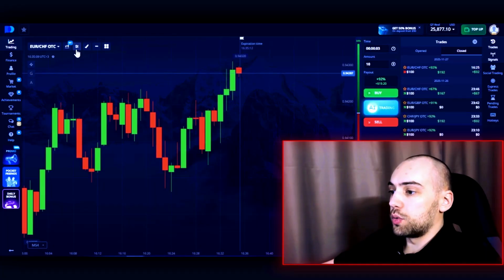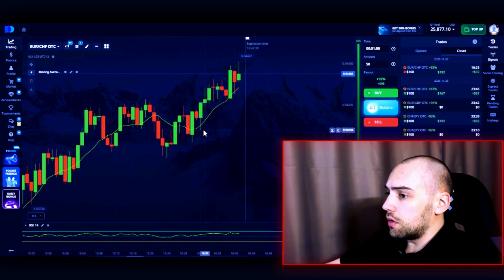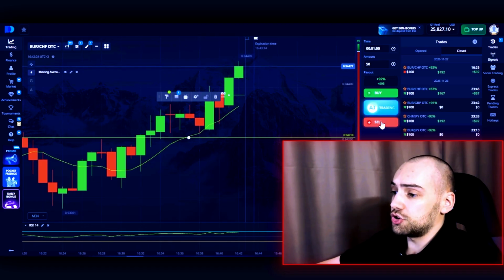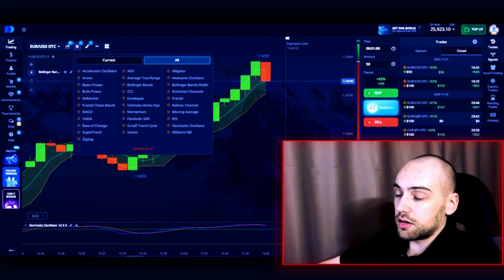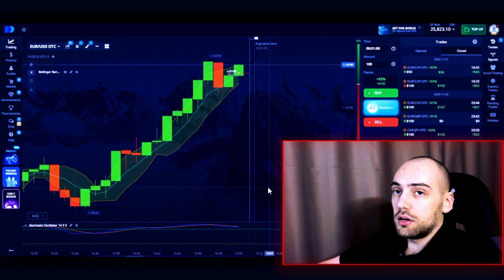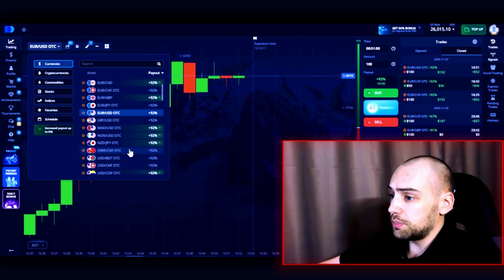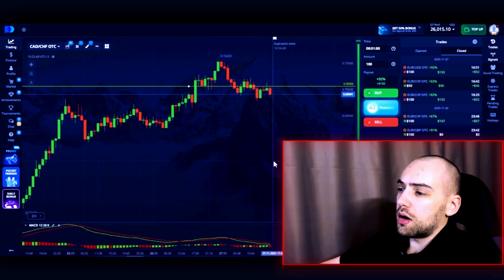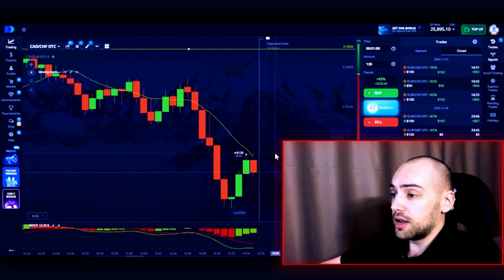Master Binary Options Indicators: 3 Live Trades on Pocket Option (Complete Tutorial)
Hi, I'm Evan. Ready to unlock the power of indicators in your binary options trading? In this hands-on tutorial, I'll guide you through the essentials of using indicators on the Pocket Option platform. You'll learn not just how they work, but how to apply them in real market conditions.

I'll execute three live binary options trades, each demonstrating a different indicator strategy. From basic setups to advanced combinations, you'll see exactly how to identify signals, time your entries, and manage trades effectively.

In this comprehensive guide, you'll learn:

How to select and customize indicators for optimal binary options trading

Three proven indicator strategies used in live trading:

Trade 1: Trend-following with Moving Averages

Trade 2: Momentum trading with RSI

Trade 3: Volatility-based entries with Bollinger Bands

How to combine multiple indicators without confusion

Common pitfalls to avoid when using indicators in binary options

Step-by-step trade execution with clear reasoning behind each entry

Perfect for traders who want to move beyond theory and see indicators in action on a real trading platform.

Trading binary options involves substantial risk of loss. You may lose your invested capital. Only trade with money you can afford to lose. Always practice on a demo account first.

Timeline:
00:00 – 00:43 – Introduction: Why indicators matter in binary options
00:43 – 02:42 – Setting up your charts: Indicator selection and configuration
02:42 – 03:42 – Live Trade 1: Moving Average crossover strategy
03:42 – 06:48 – Analyzing the setup: When to enter and exit
06:48 – 07:48 – Live Trade 2: RSI divergence trade execution
07:48 – 11:23 – Advanced techniques: Combining multiple indicators
11:23 – 12:23 – Live Trade 3: Bollinger Bands and MACD combination
12:43 – End – Key takeaways and building your indicator toolkit